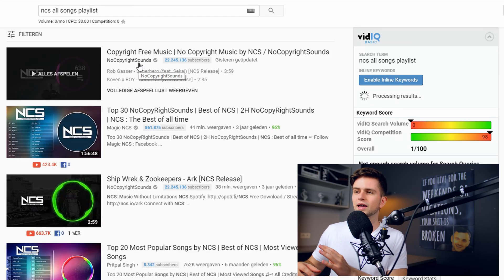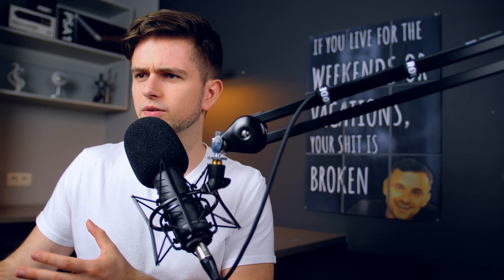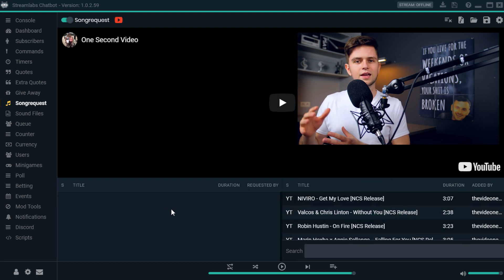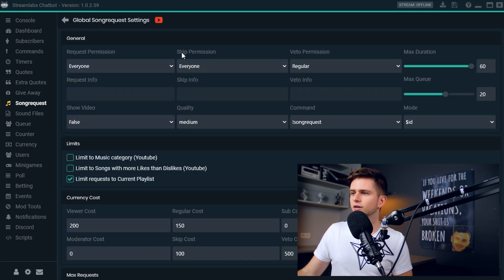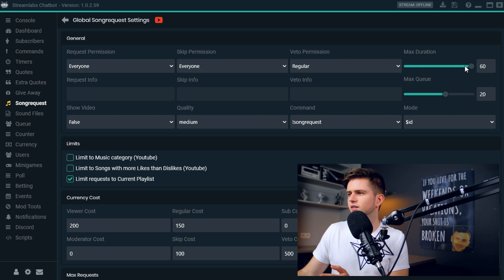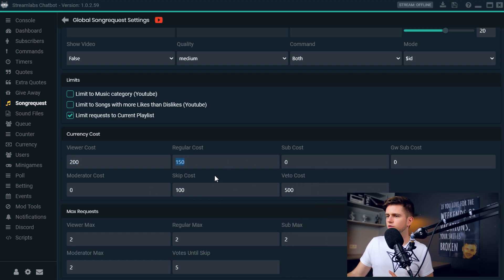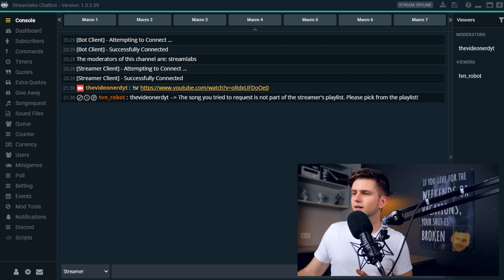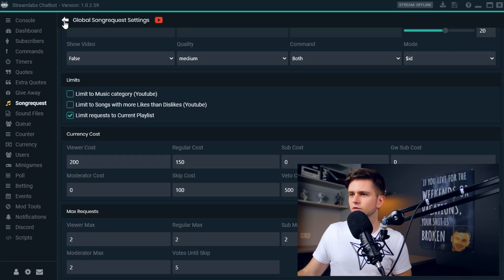How To Setup Song Requests On Twitch With Streamlabs Chatbot [2020]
In today's video I will explain you how to setup song requests on twitch with streamlabs chatbot in 2019. Since the Spotify song request feature has been removed because of the changes tot he Spotify API, YouTube song requests are now the only option. Also, Twitch affiliates/partners are not allowed to stream copyrighted music at all, so we will use a big playlist filled with NCS songs, because we only need 1 line of text to credit them in our Twitch description. Let's go!

⭐ PC BUILDS ⭐

✅ Free Graphics Pack